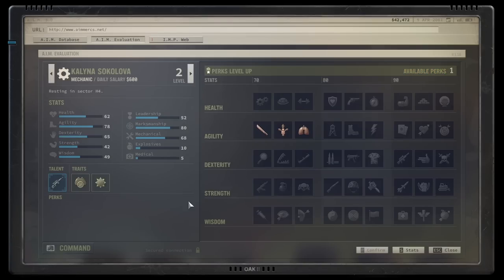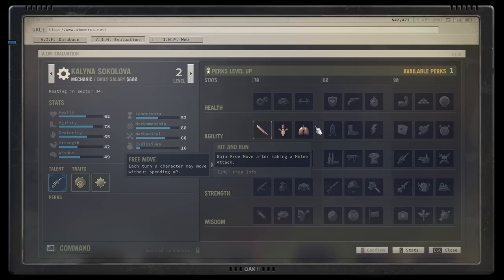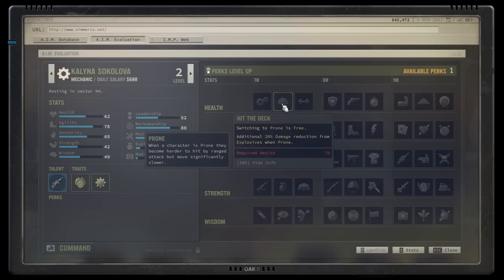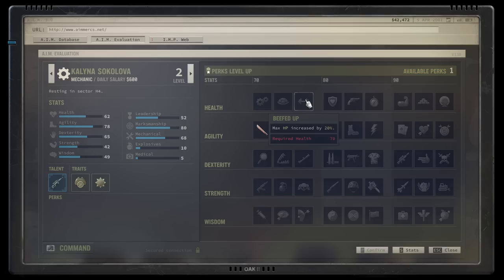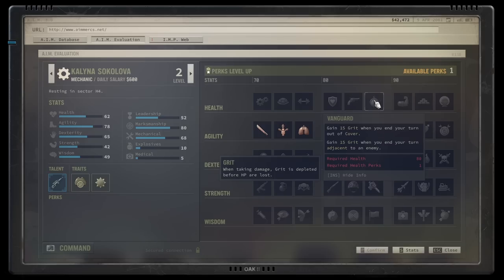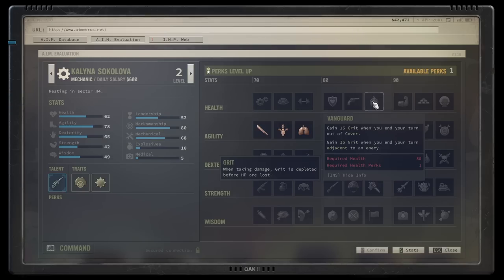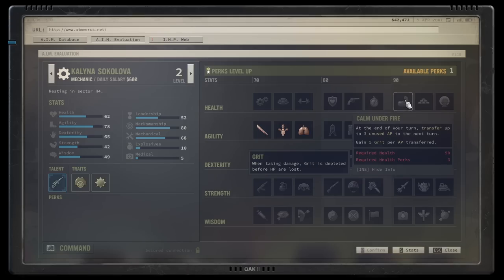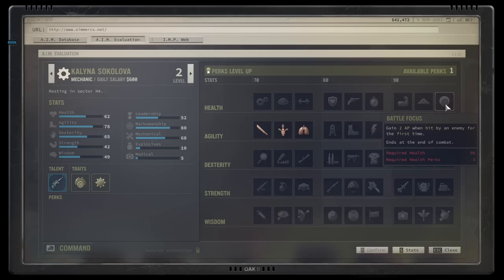DETAILED (Best)PERKS GUIDE Jagged Alliance 3 Tutorial Tips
This is a Tips & Tricks Compilation for Jagged Alliance 3. It features various Gameplay and mechanical advices, helping Beginners and Veterans.